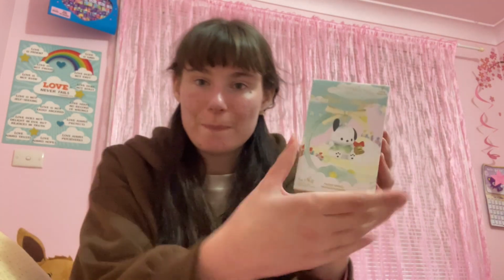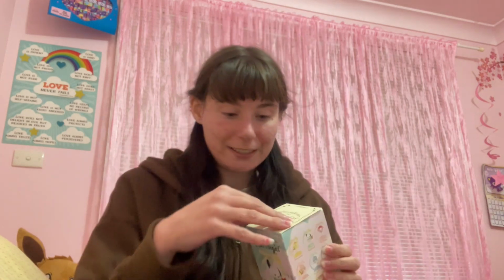A 57th Unboxing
Hello everyone!!! This is another unboxing video, today I am unboxing another Sanrio characters Star Angel blind box.